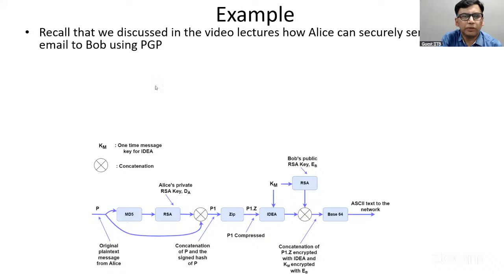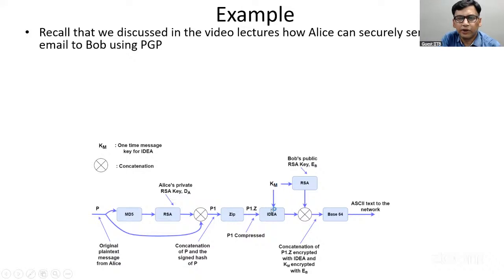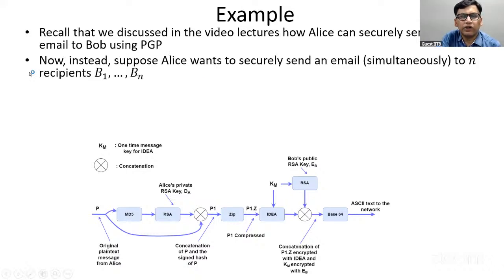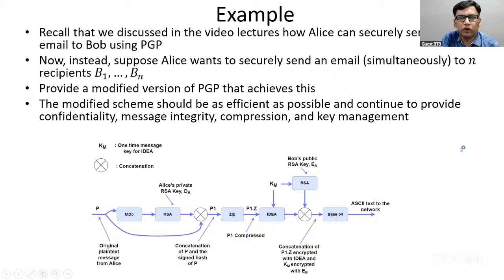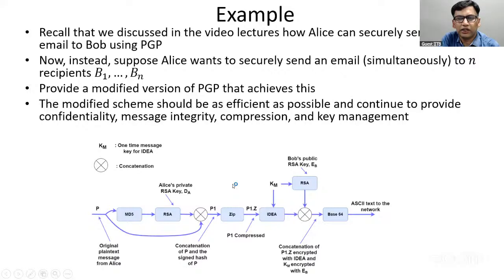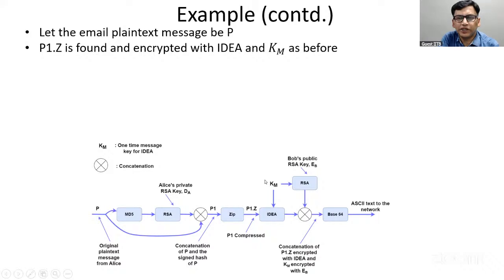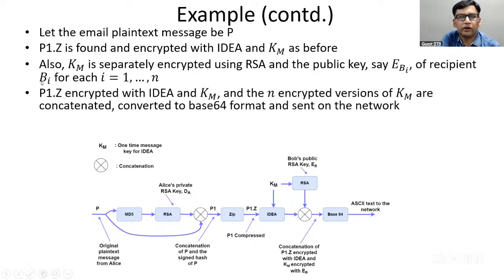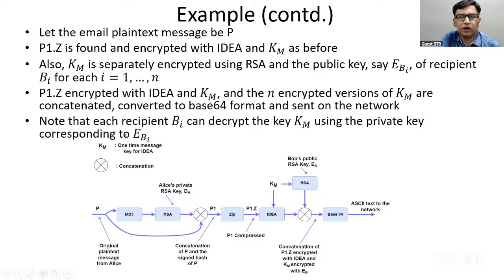Live Interactive Session 2 : Network Security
Live Interactive Session 2 : Network Security by Prof. Gaurav S. Kasbekar